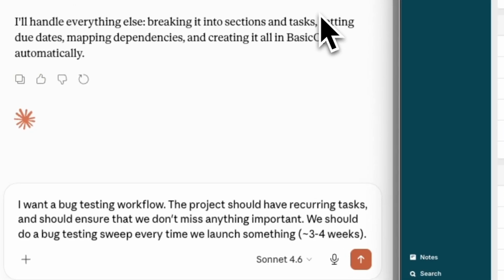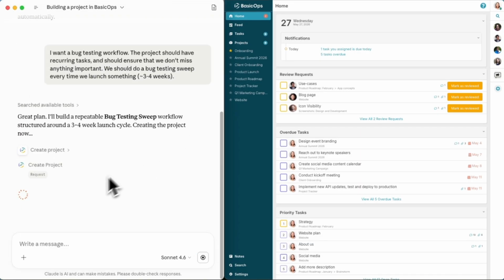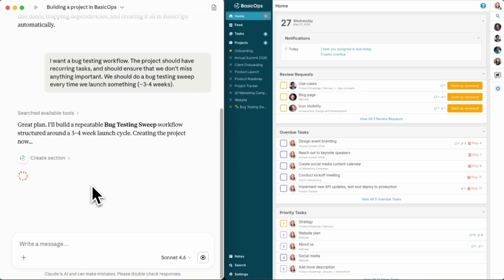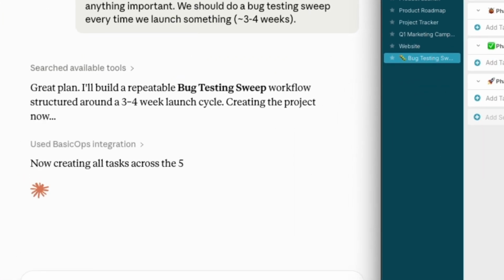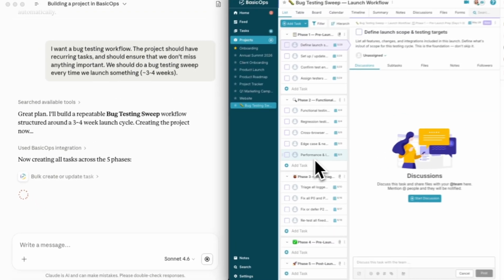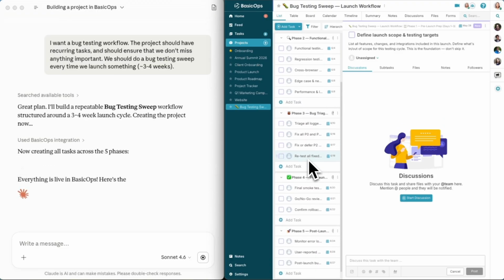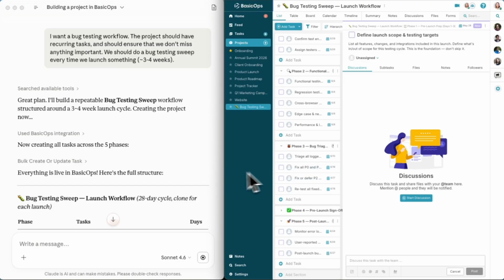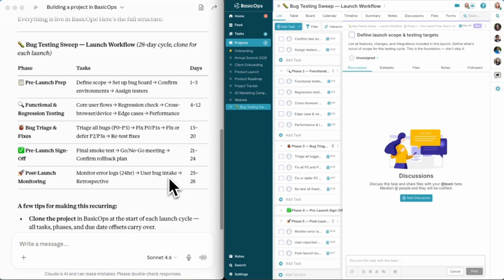BasicOps MCP Recipe Series - Project Creator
to copy the prompt.